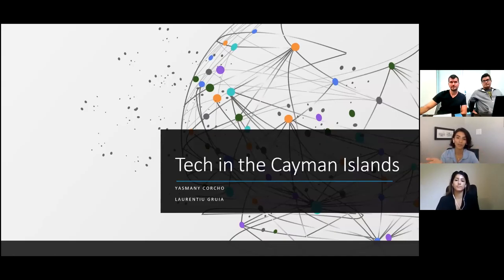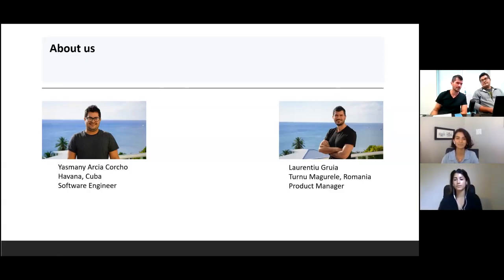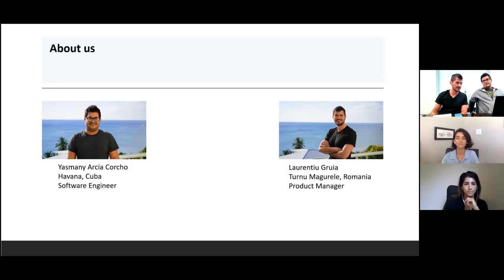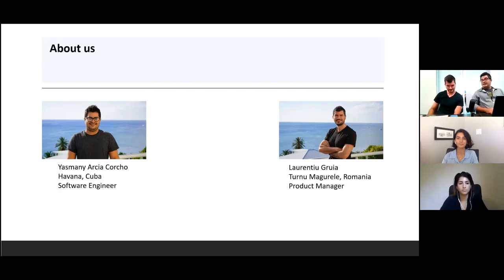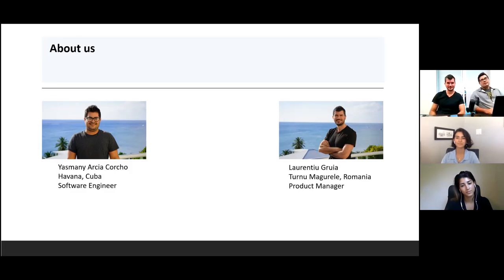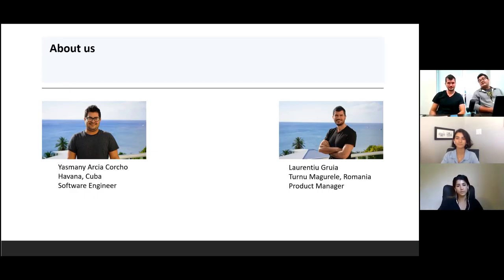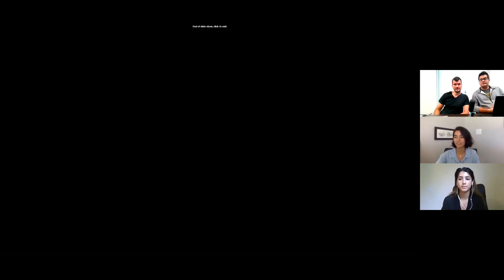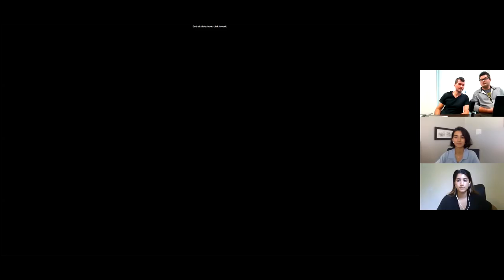'Ask The Experts' Software & Product Development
Are you interested in pursuing a career in IT? Are you trying to figure out what courses to study our how to further progress your career in IT here in Cayman? Join our experts Laurentiu Gruia and Yasmany Arcia Corcho as we discuss the growing field of Software and Product Development here in Cayman and how you can develop your career in this vibrant industry.

This series aims to provide the Cayman community with information about various industries in Cayman, the potential opportunities that exist, and how you can achieve career success in a given industry here in Cayman.